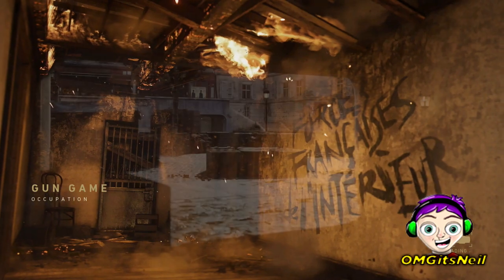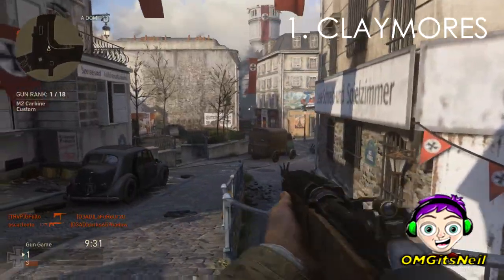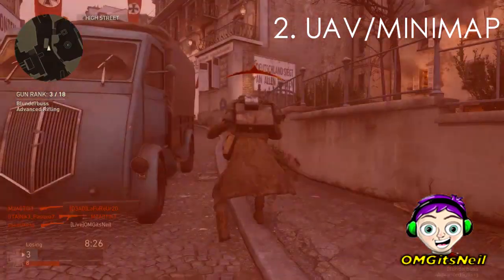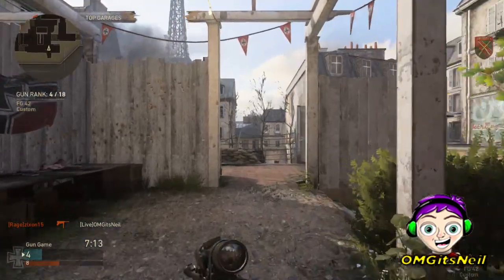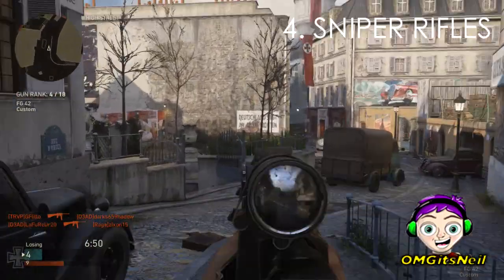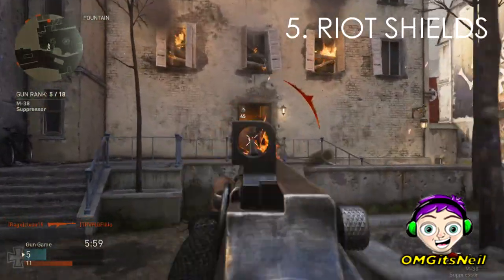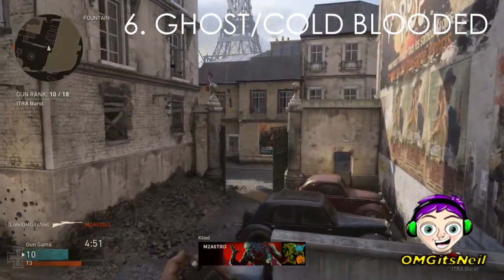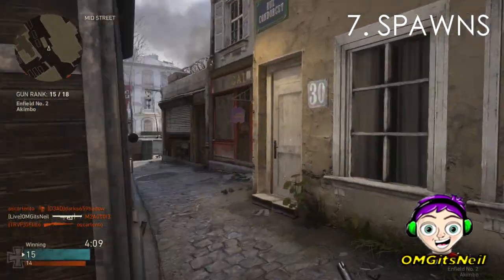A list of things Infinity Ward NEED to fix in Modern Warfare